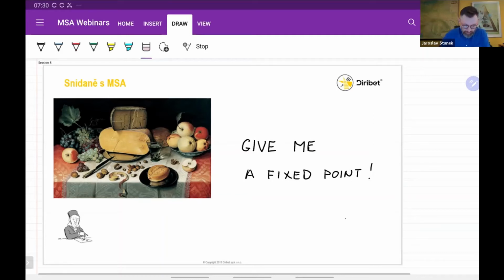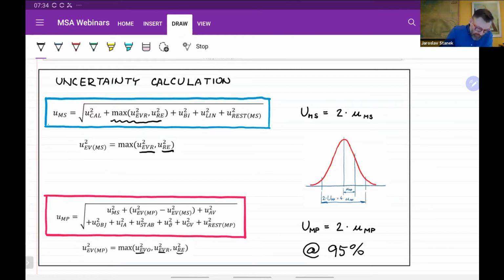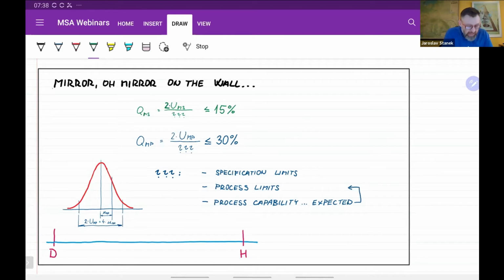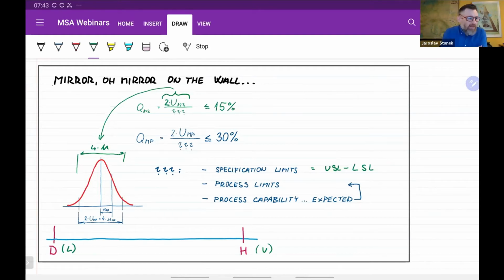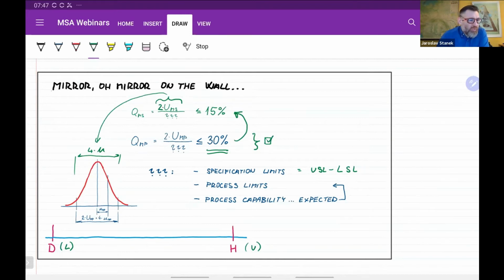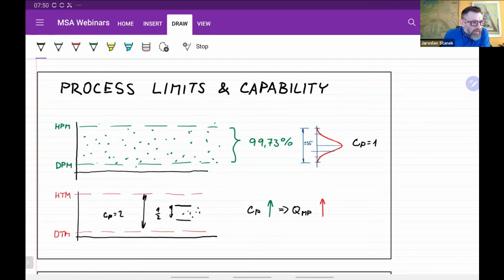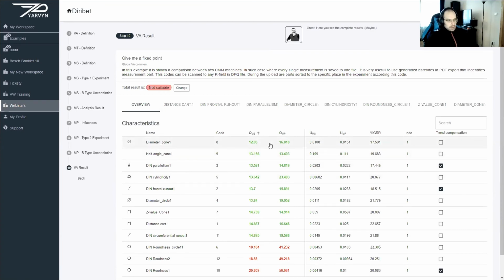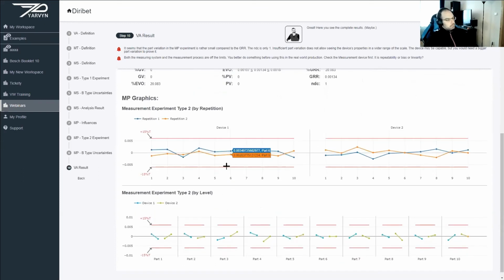08 - The morning coffee with MSA: Give me a fixed point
Evaluation principles: Calculation of uncertainty vs. "index", unilateral tolerance. Consistent conversion, i.e. consistent criteria for Type 1 and Type 2